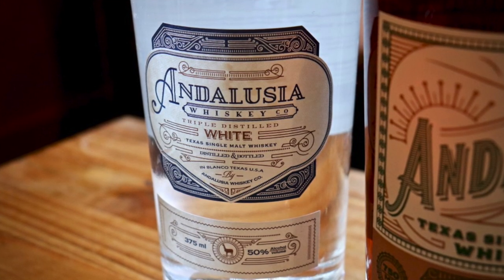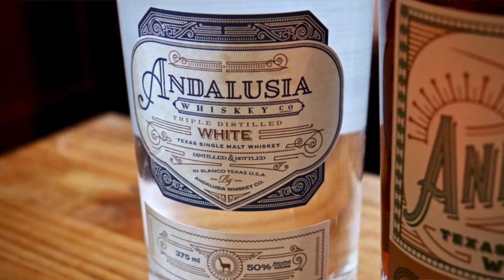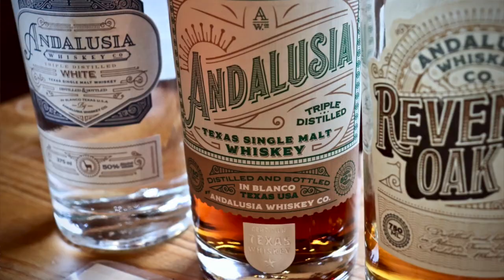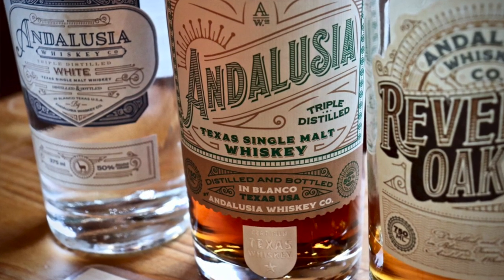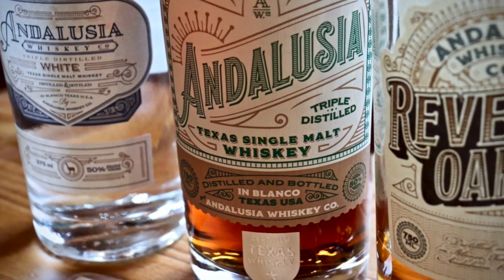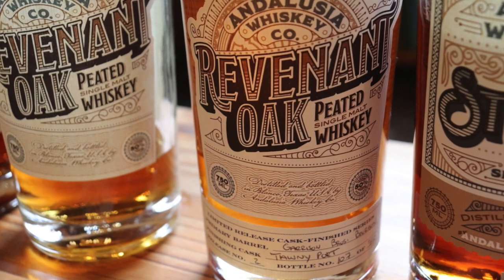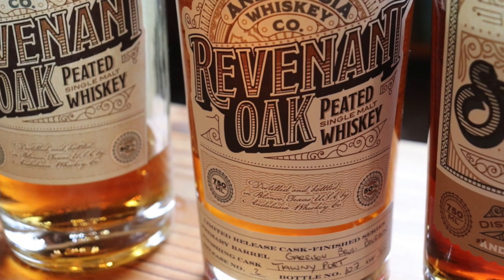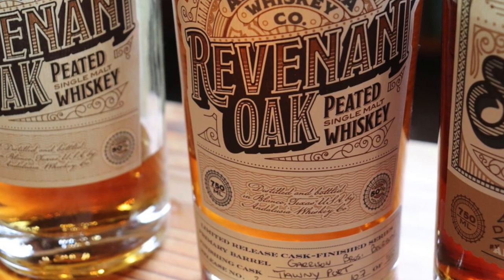CS On Location: Andalusia Whiskey Co Tasting Flight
Josh does a tasting flight with Ty Phelps of Andalusia Whiskey Co.